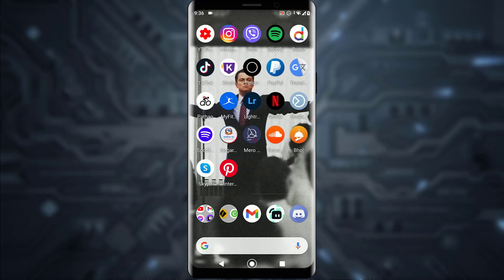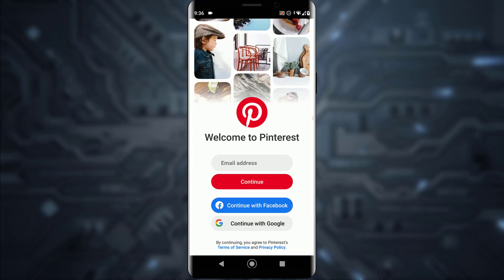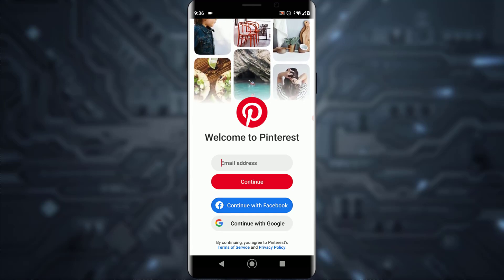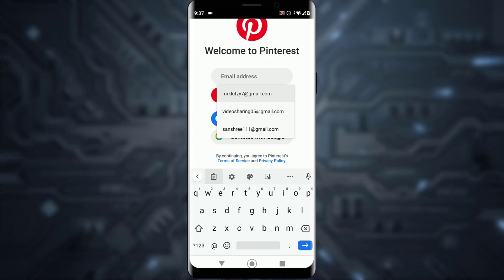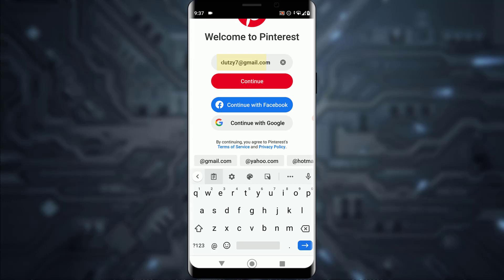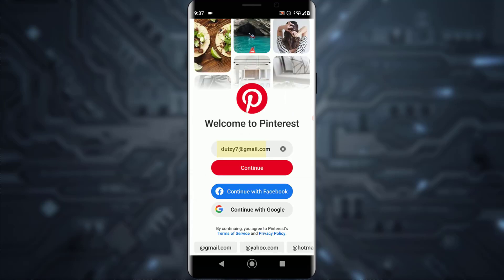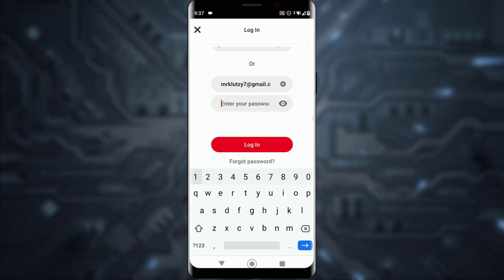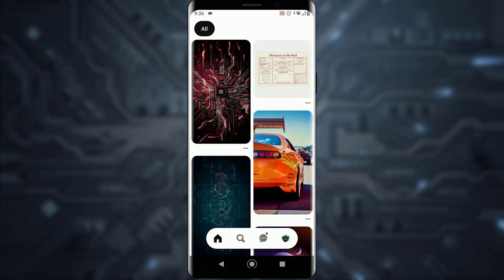How to Login into Pinterest Mobile app 2021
In this video tutorial i will guide you in quick easy steps to log in to your account on the Pinterest mobile app.